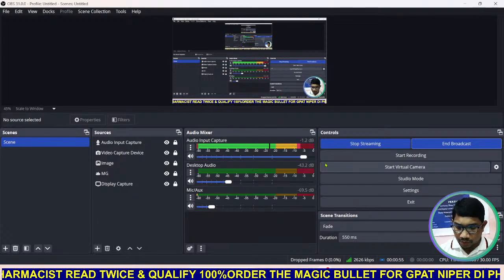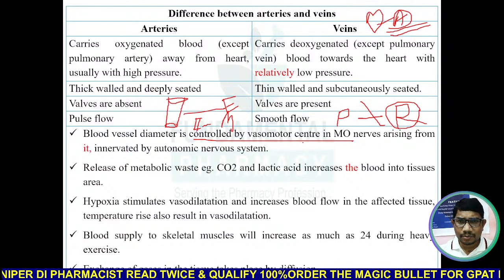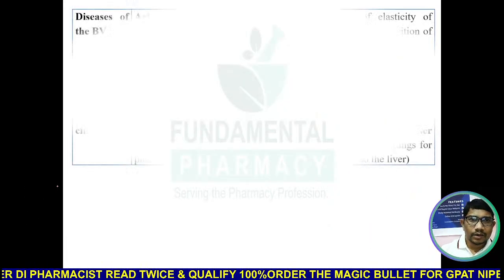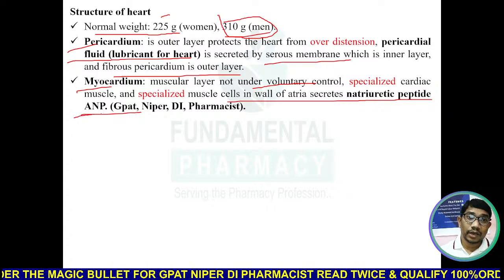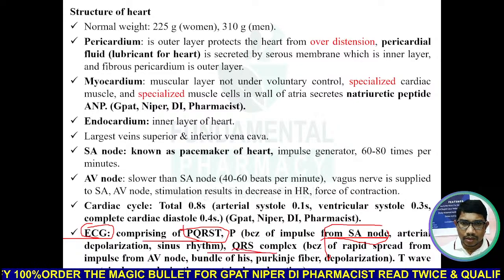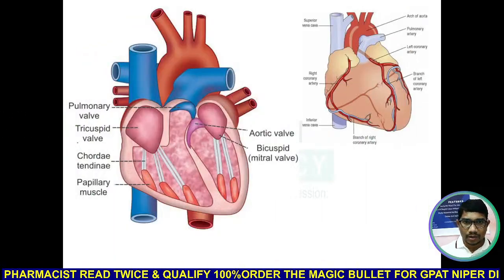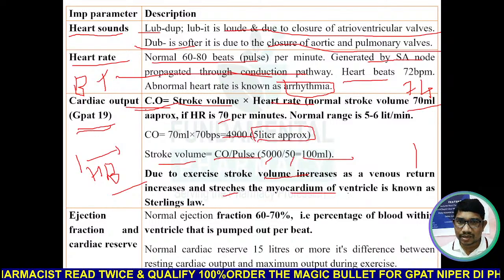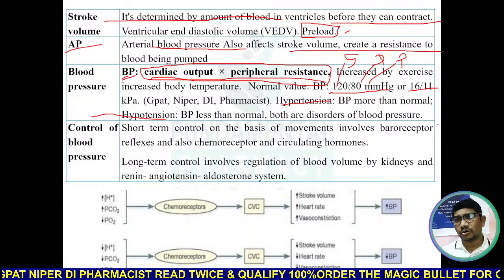GPAT 2025||ANATOMY||PHYSIOLOGY||CVS SYSTEM||BLOOD PRESSURE||DISEASES||NIPER||PHARMACY